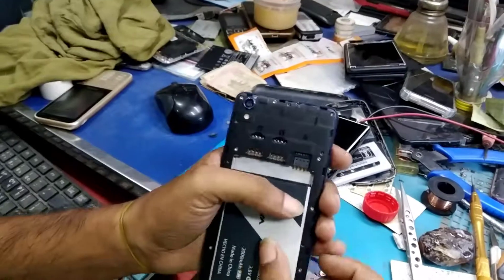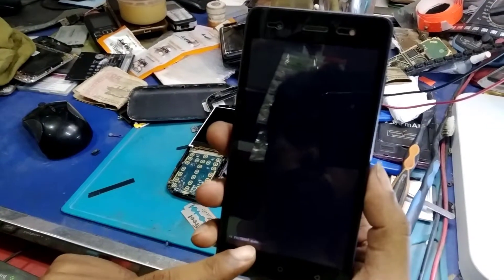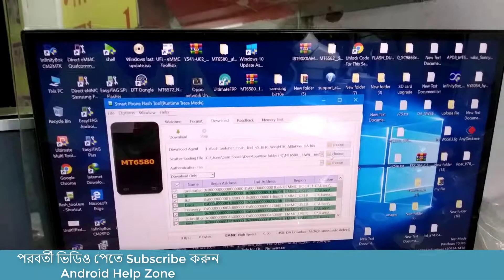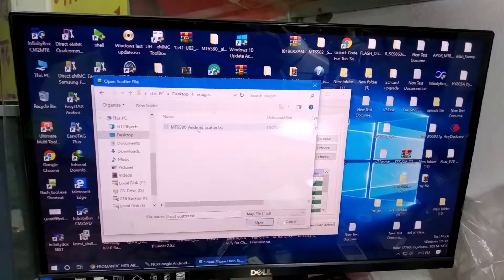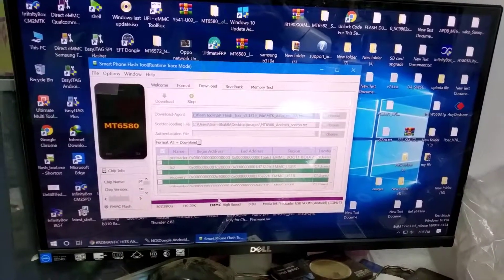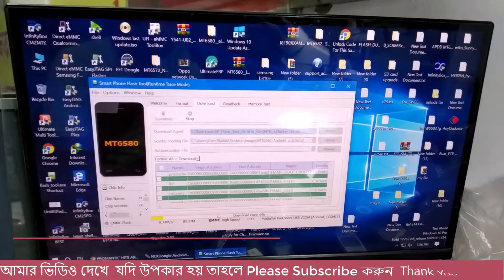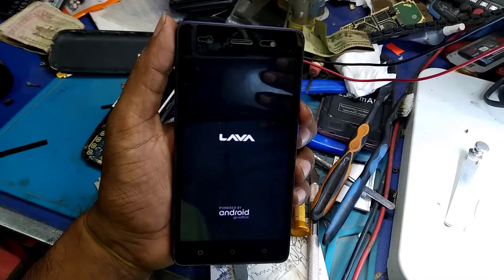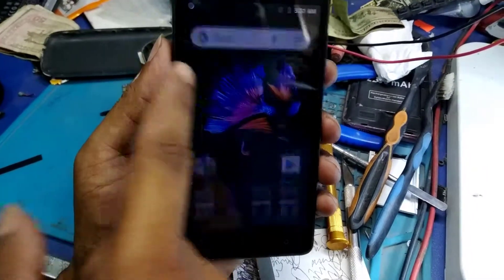Lava iris 50/50c Hang On Logo | Dead Recovery | FRP Fix| Fastboot Mode Fix | Android Help Zone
Logo,Dead Recovery,Monkey Virus and Other Software Issue. Just Download & Enjoy By Android Flash Firmware
Lava iris 50c Flash File| Firmware (Stock Rom) | Firmware Download
Firmware Version
MT6580__LAVA__iris50__8.1.0__LAVA_iris50c_1_8_S106_INT_18J27__O11019__iris50c
Lava iris 50c Hang On Logo | Dead Recovery | FRP Fix| Fastboot Mode Fix
LAVA_iris50c_1_8_S106_INT_18J27
Lava iris 50c All Problem Solved Firmware
Lava iris 50c Flash File
Lava iris 50c Firmware
Lava iris 50c Stock Rom
Lava iris 50c Flash File, Lava iris 50c Firmware Download, Lava iris 50c Frp Solved, Lava iris 50c Dead Recovery Done, Lava iris 50c Lcd Blank Fix, Lava iris 50c Hang On Logo Fix, Lava iris 50c Hang Logo, Lava iris 50c Flashing Error Fix, Lava iris 50c Camera Fix, Lava iris 50c Monkey Virus Clean 100% Tested.